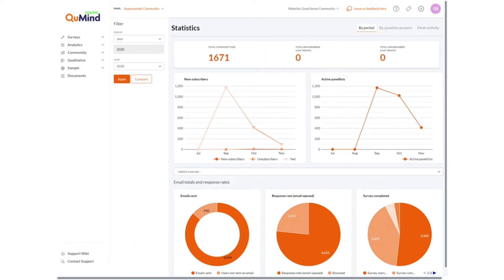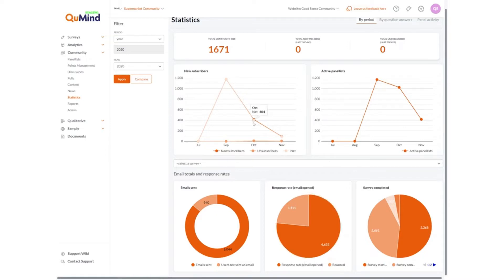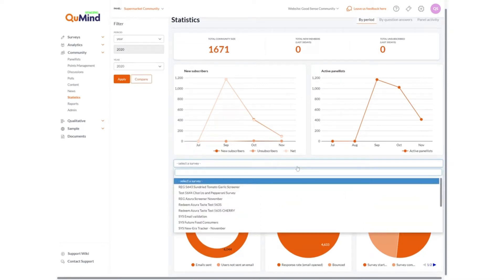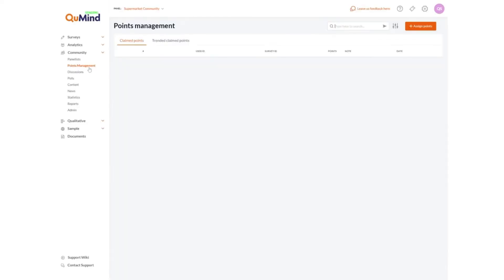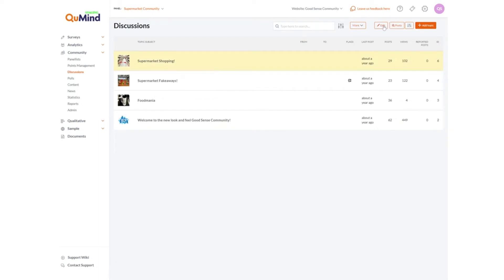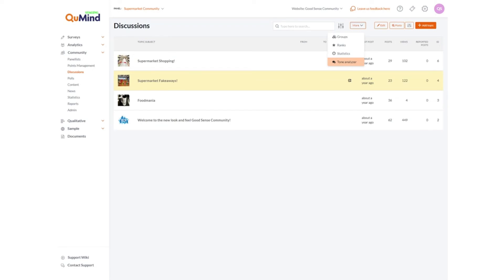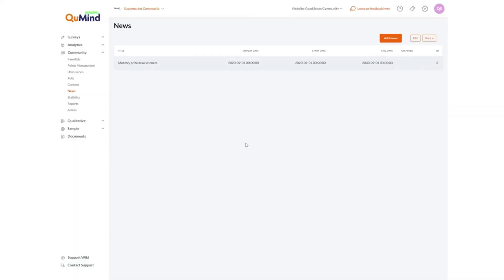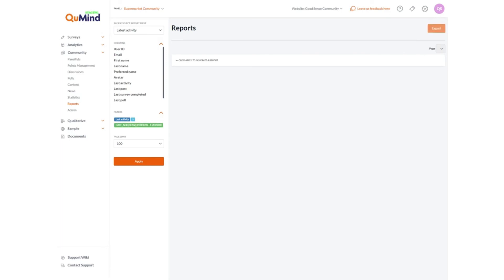QuMind Academy | Community tools - managing your community or panel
Quick start guide to managing your community or panel via the QuMind platform. Covering topics such as; polls, news articles, forums & discussions, panellist profiles, points...